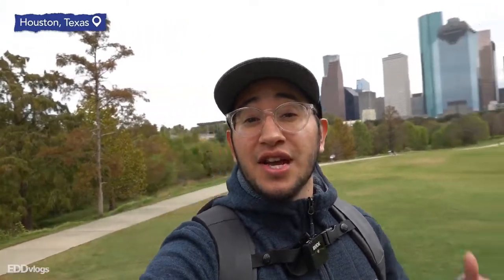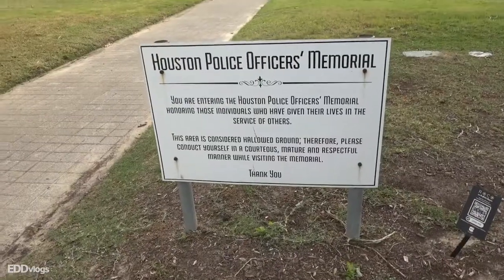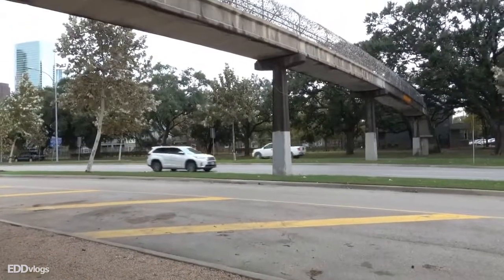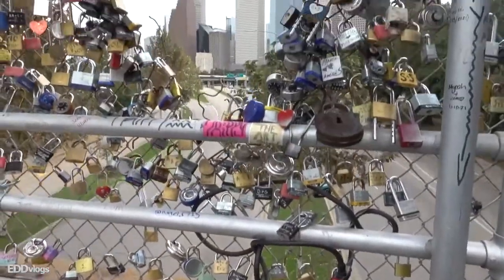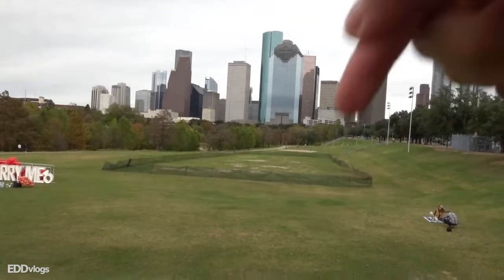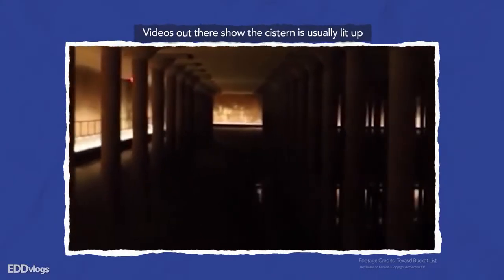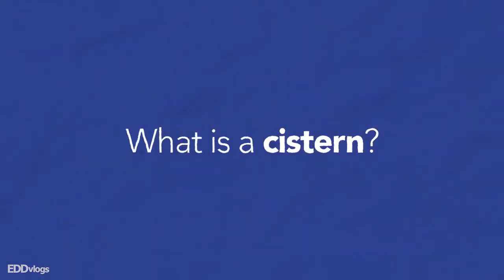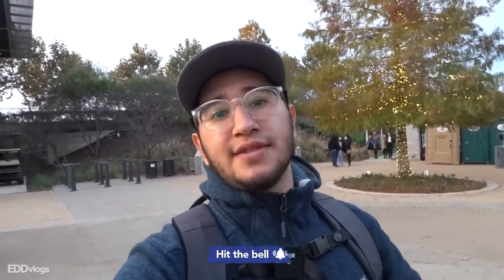BEST VIEWS at Buffalo Bayou Park in Houston | Things to Do Houston Texas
👉I visit the 3rd tallest building in the US (Willis Tower CHICAGO):

Today I visit BUFFALO BAYOU PARK a 2.3 mile long municipal park located very close to downtown HOUSTON TEXAS. This visit is all about cool and interesting views we can get in and around the park. First we check out a pyramid-shaped monument that is perfect for pictures. Then we visit the LOVE LOCK BRIDGE to get amazing views of downtown. Lastly, we go underground to check out the BUFFALO BAYOU PARK CISTERN -- a long abandoned cistern that was converted into a tour site to teach about Houston's and the park's history.

🎥 GEAR:
SONY RX100 VII
Rode VideoMicro

I believe all content used falls under the remits of Fair Use (Copyright Act - Section 107), but if any content owners would like to dispute this I will not hesitate to immediately remove said content. It is not my intent to in any way infringe on their content ownership. If you happen to find your art or images in the video please let me know and I will be glad to credit you.